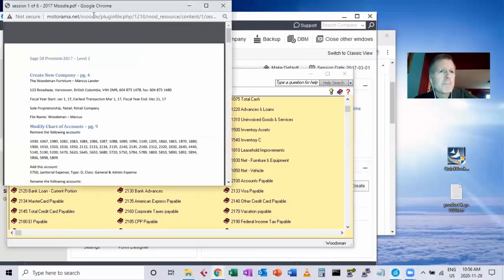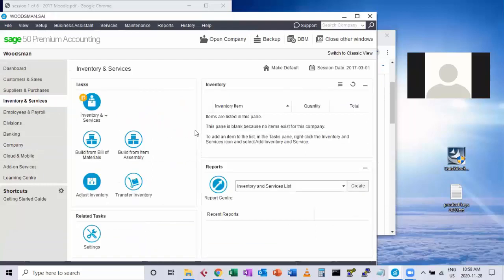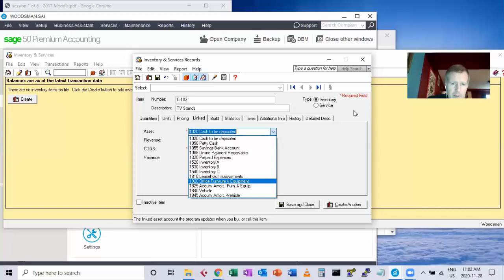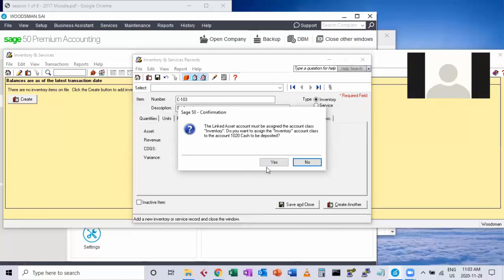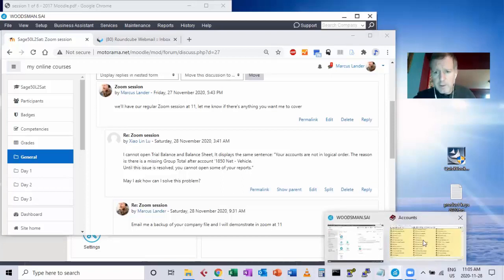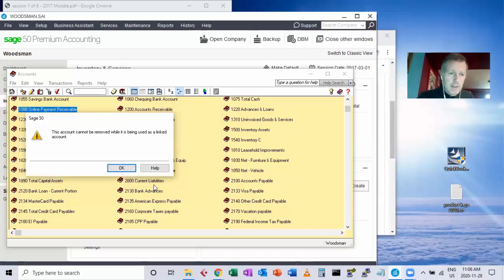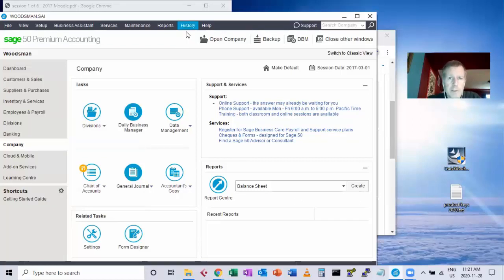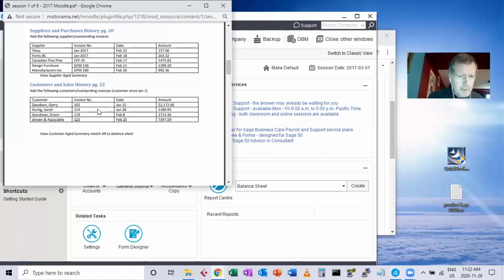Sage 50 - deleting linked accounts, adjusting historical transactions, changing company file dates..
this is a Zoom session from an online class for Langara college